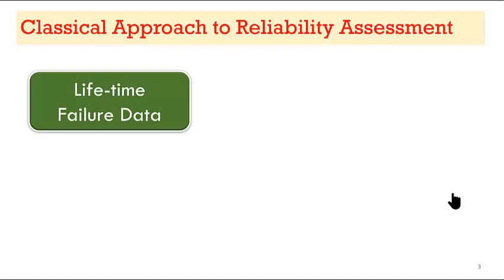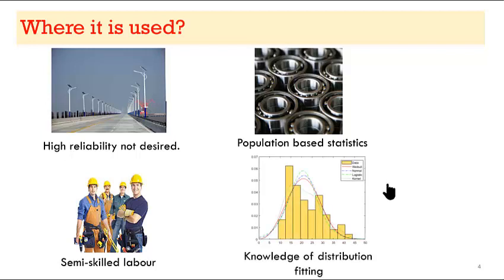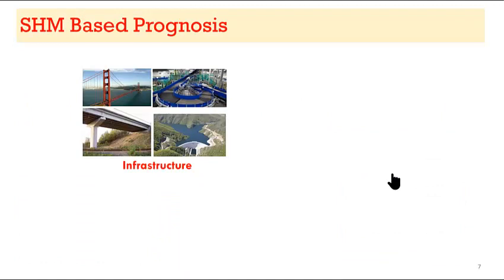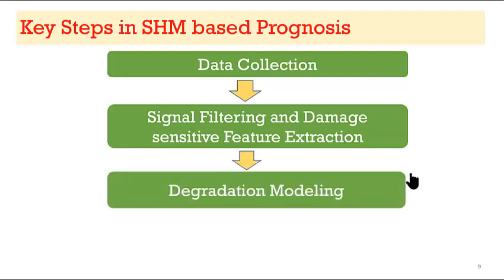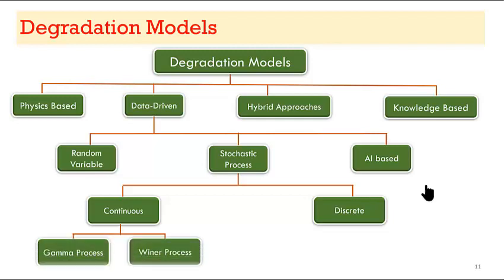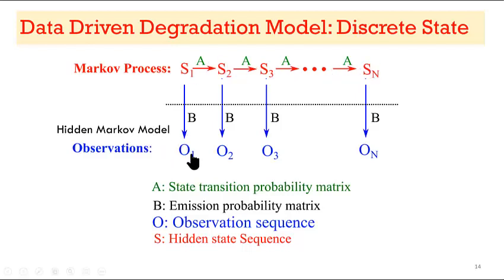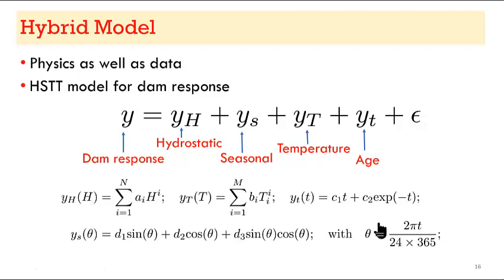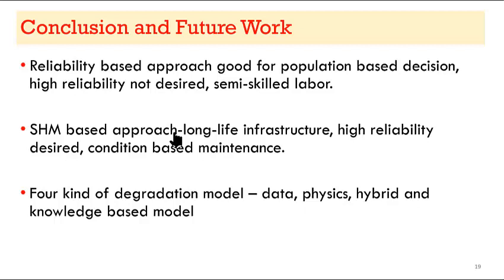DEGRADATION MODELLING IN TRANSITION: FROM OFFLINE INSPECTION TO ONLINE STRUCTURAL HEALTH MONITORING